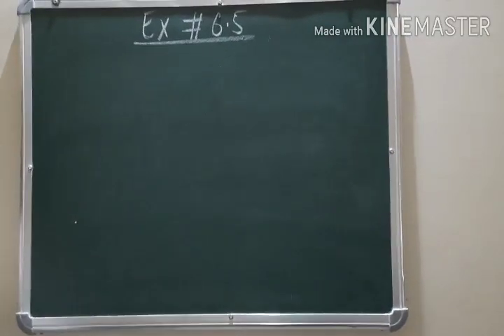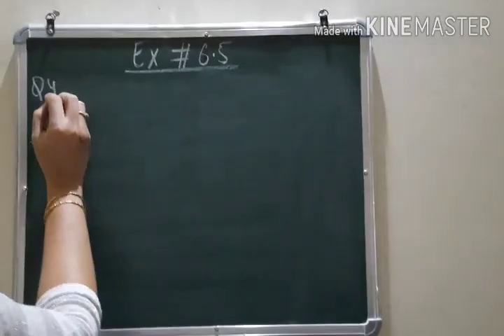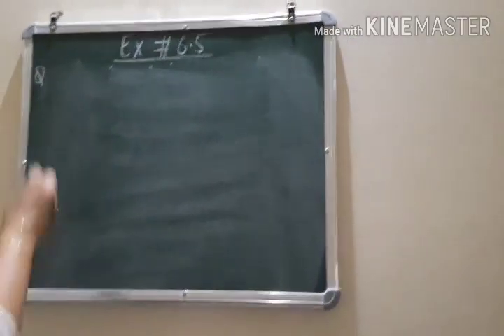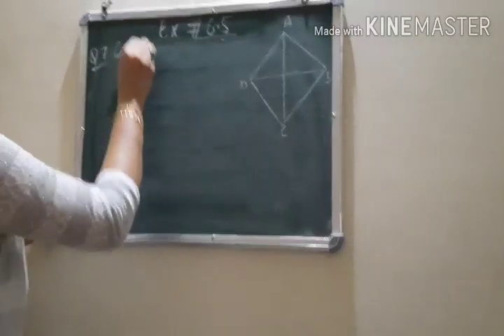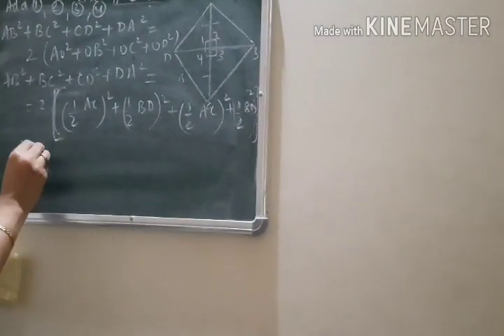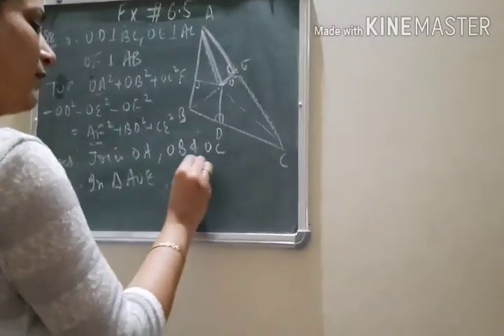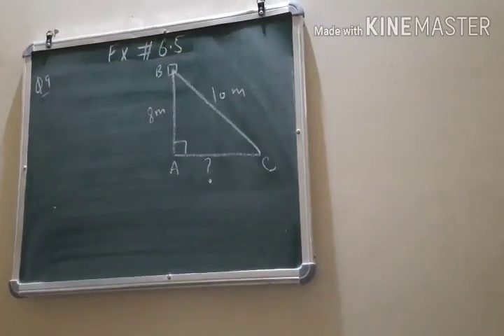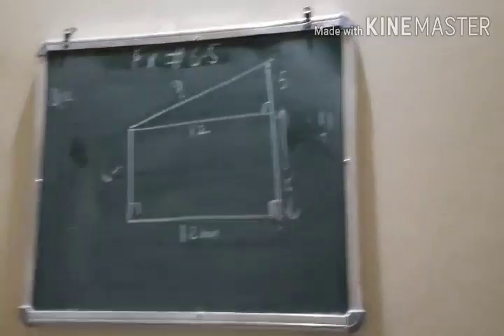Class 10:Ex 6.5 Triangles ( NCERT)